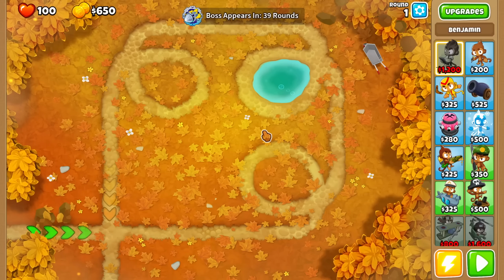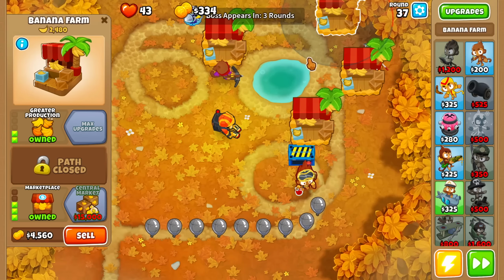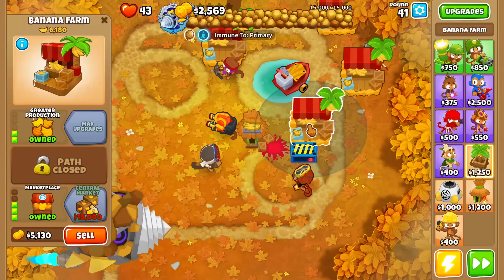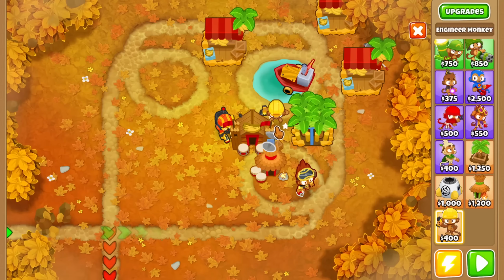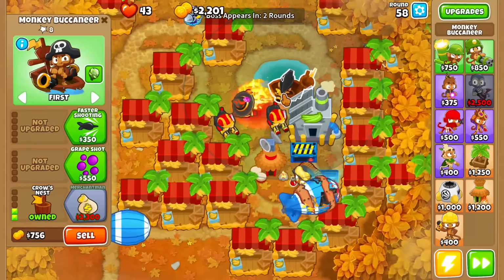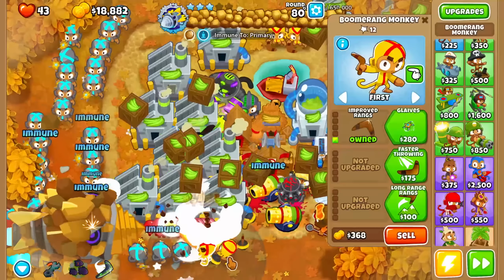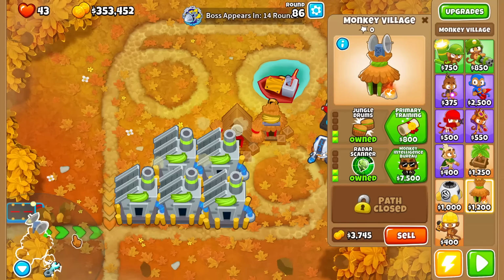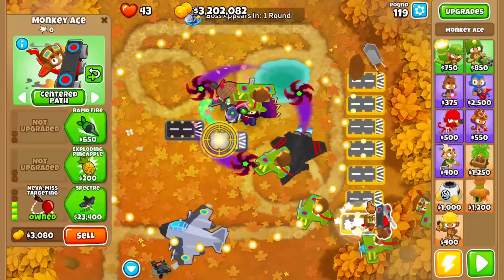Dreadbloon Elite Tutorial || No Monkey Knowledge || In The Loop BTD6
BTD6 Dreadbloon Elite | In The Loop !
Hey guys today I show you how to beat Dreadbloon on In The Loop.

► Bloons stuff

good luck!
Dreadbloon Guide - BTD6